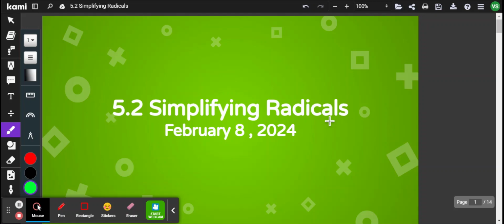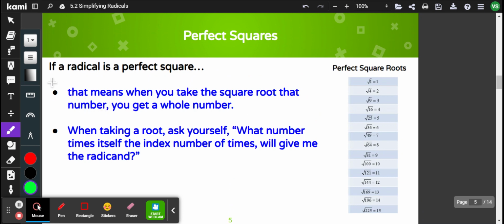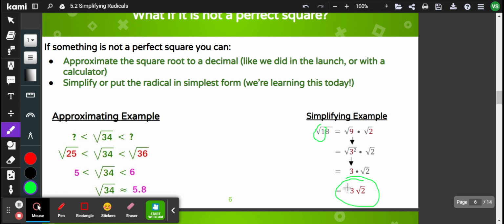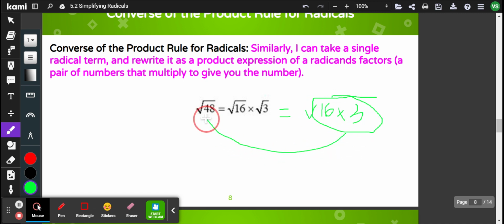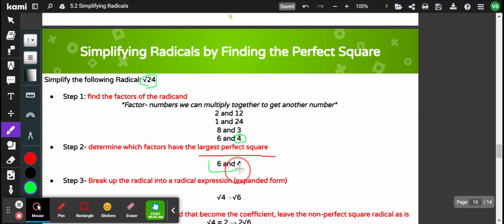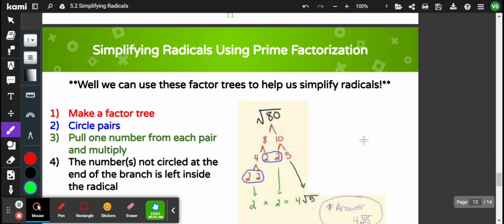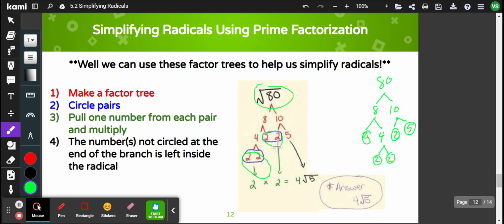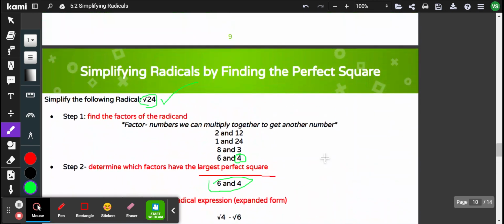5.2 Simplifying Radicals